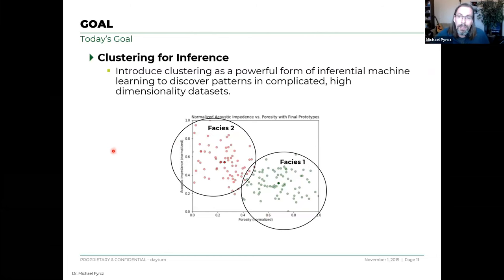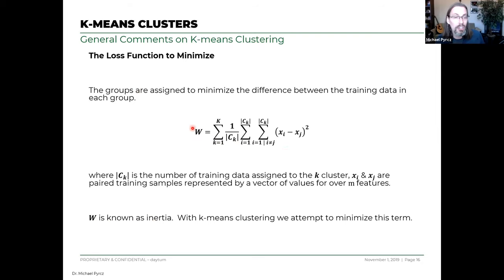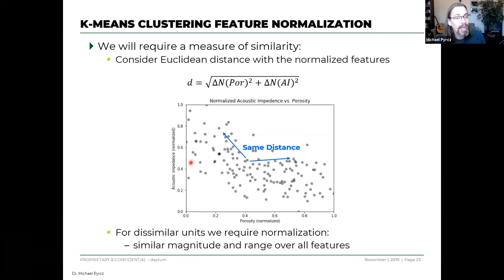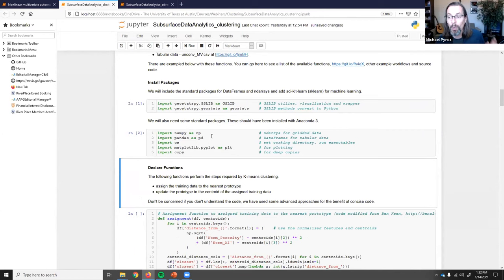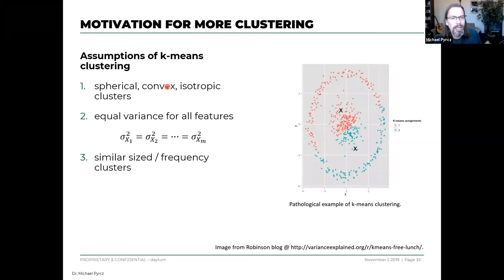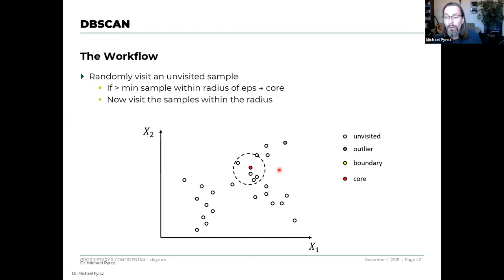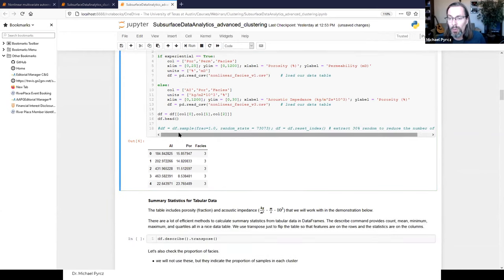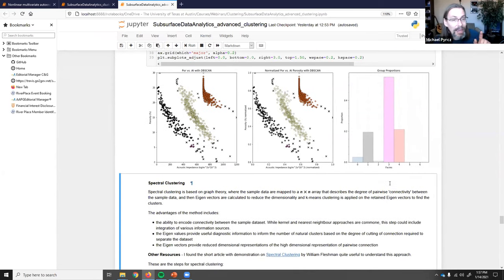Advanced Clustering Methods